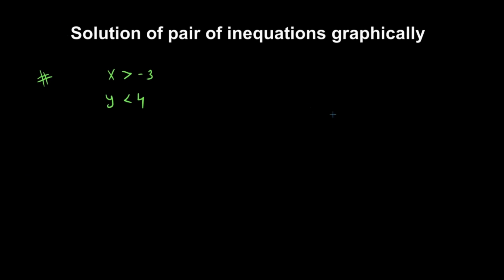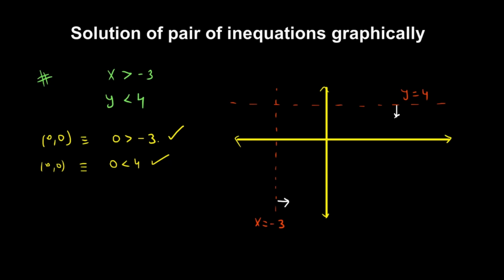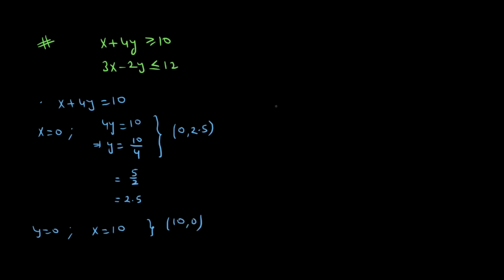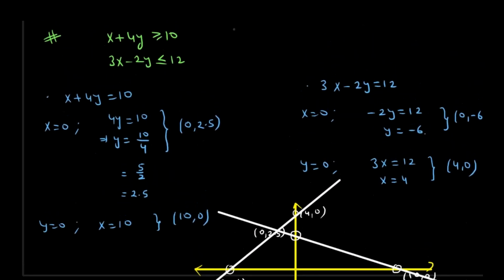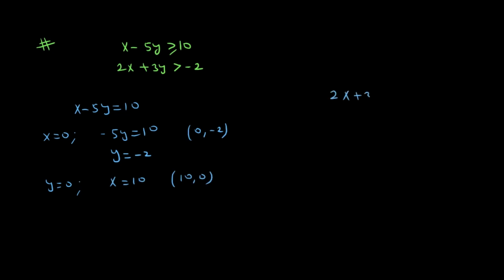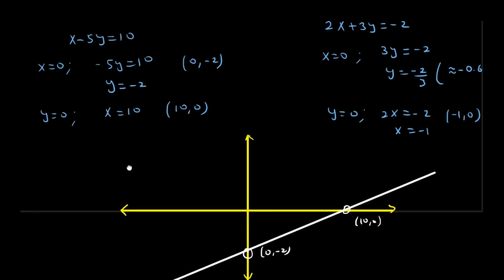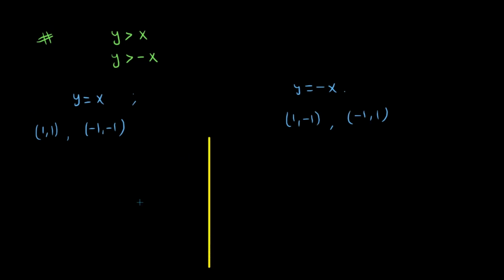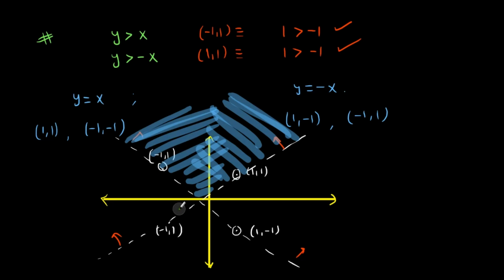SAT | Heart of Algebra | System of linear inequations